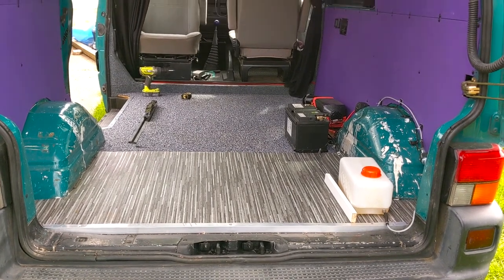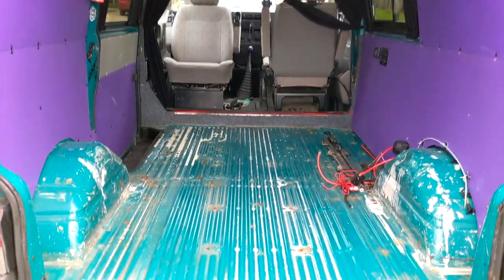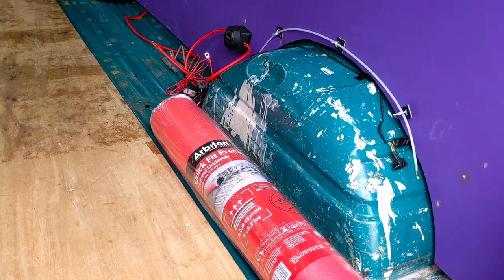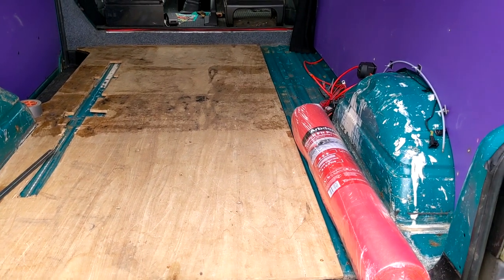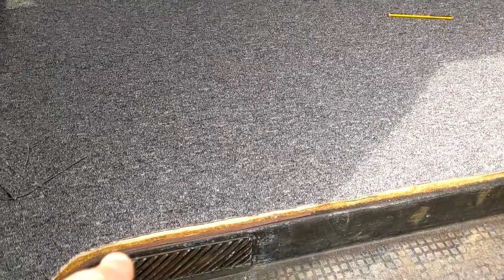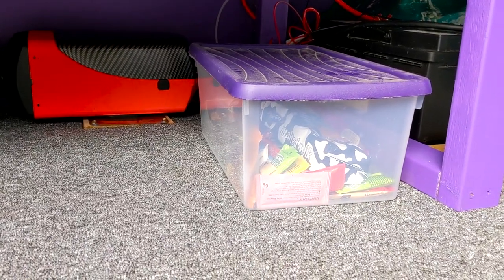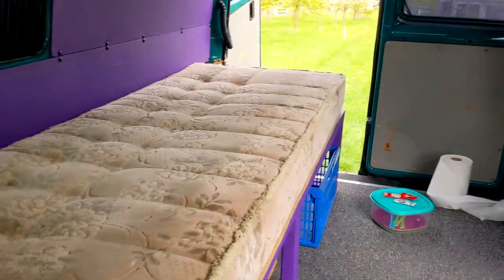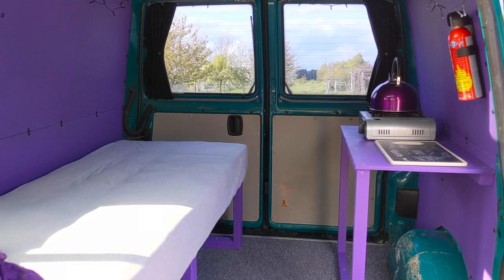Budget DIY Camper Van Conversion Build | VW T4 Van Life UK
It's time to Convert my 2002 VW T4 Transporter 2.5 tdi into a basic stealth camper van on a low cost budget, with a bed, kitchen area, electrics and a diesel heater.